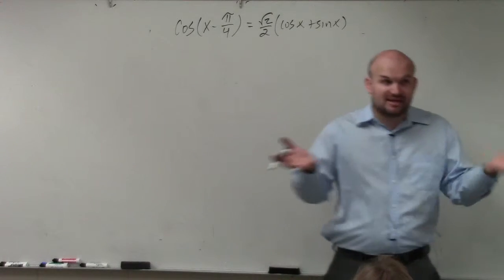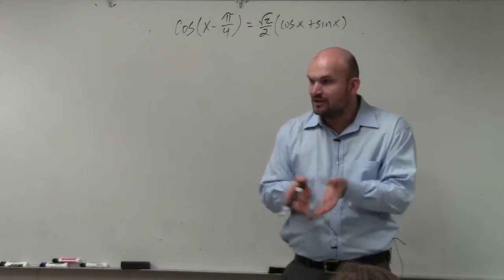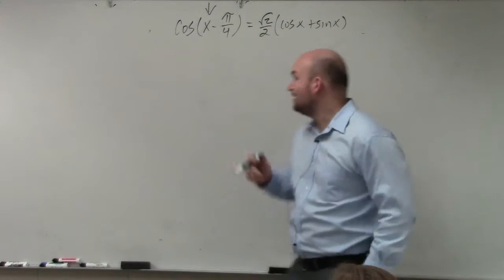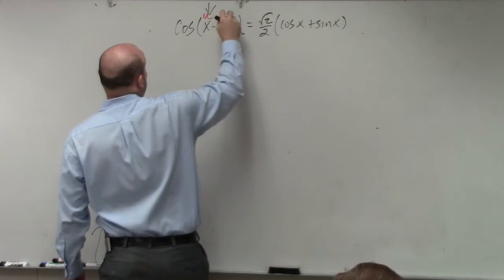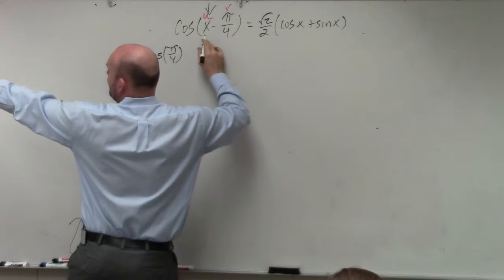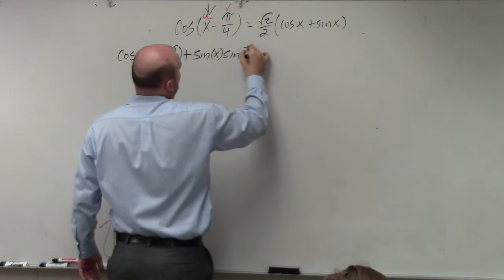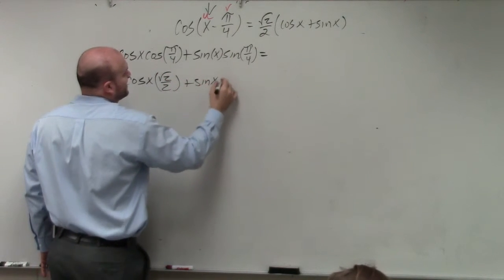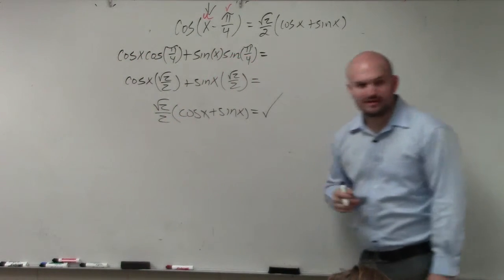Verifying an identity using the sum and difference formulas